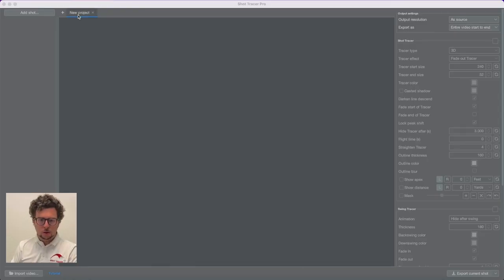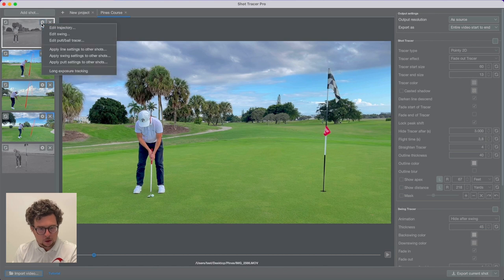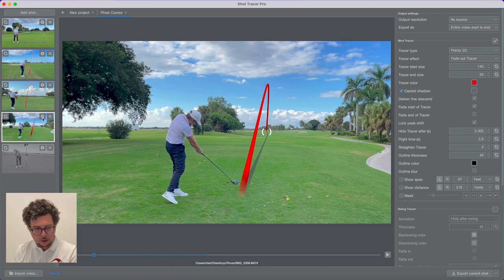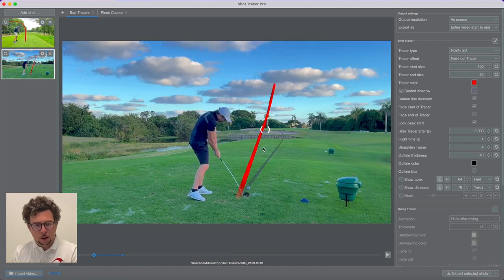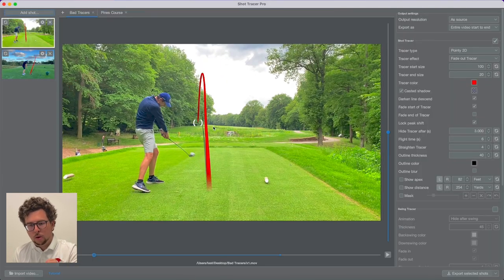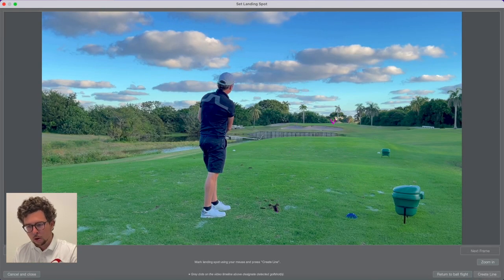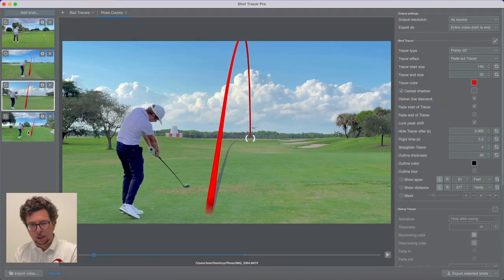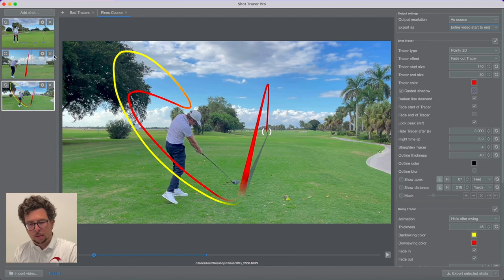Shot Tracer PRO Tutorial - Update 2.0 (new features)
Huge new Shot Tracer PRO update for Mac and PC. We added some amazing and heavily requested features:

+ Ability to save work*.
+ Create separate projects*.
+ Added in-app play-back.
+ Landing frame marked on playback timeline.
+ Select which videos to export.
+ ... and more more.

*MacOS users: Please note that Shot Tracer PRO for MacOS will now be available in 2 versions. One version which is purchased via our home page containing a full features suite and the an App Store version which will not have the project saving feature due to Apple's limiting app store programming architecture. All other features stay identical.